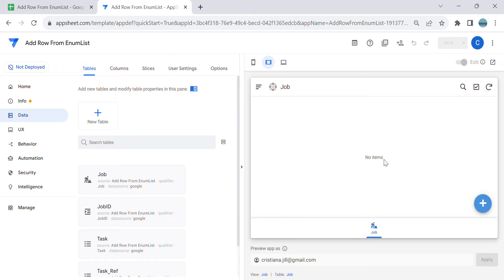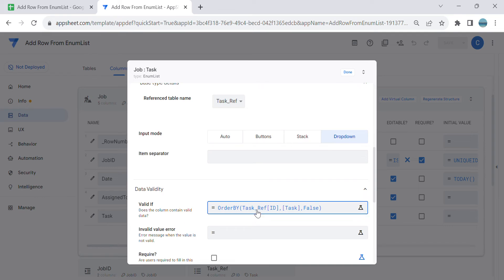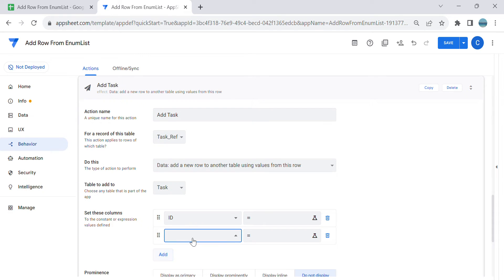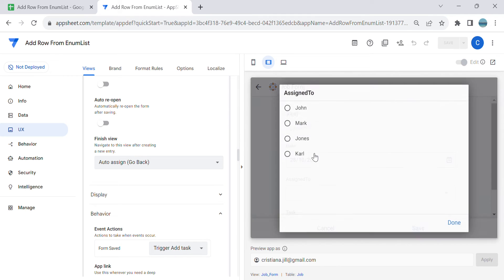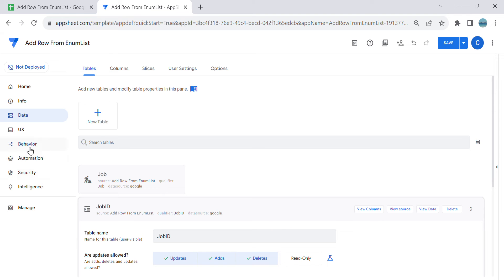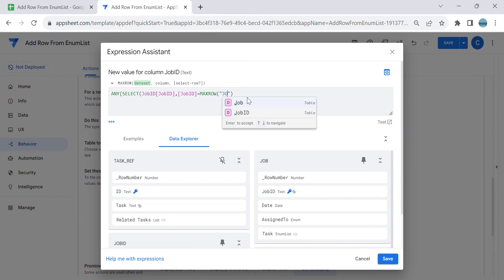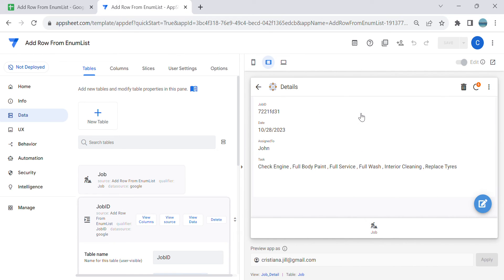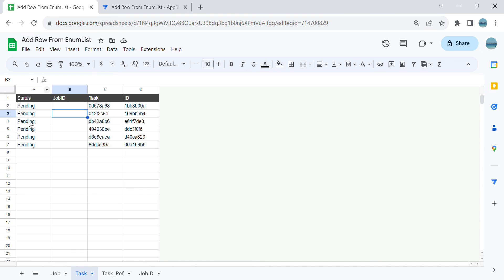AppSheet Add Rows To Another Table From EnumList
In this video, learn how to add rows to another table in AppSheet using EnumList! We'll walk you through the process step-by-step, making it easy to enhance your app's functionality.